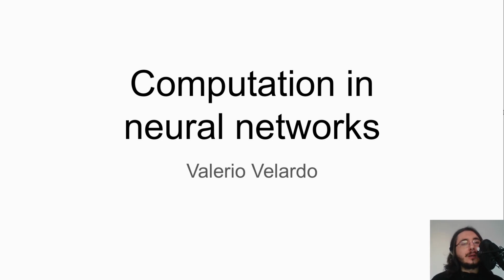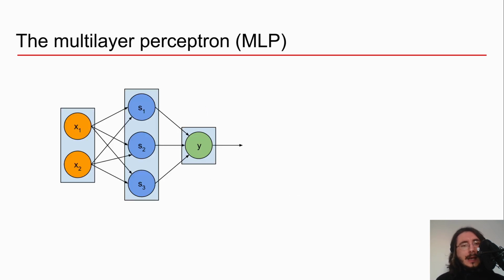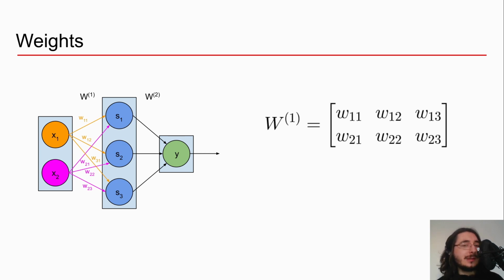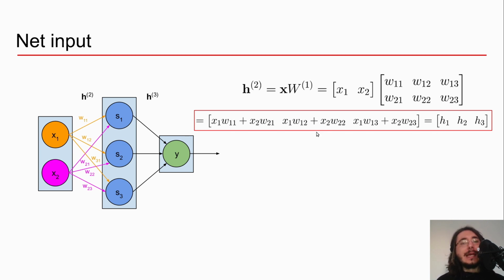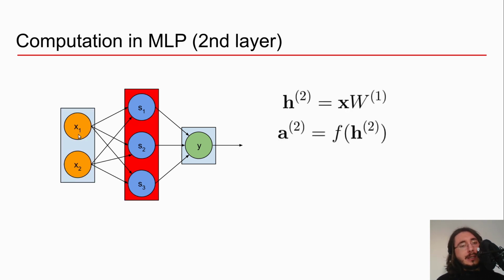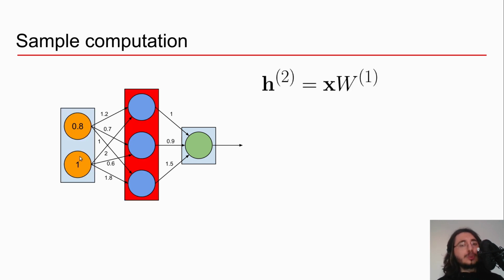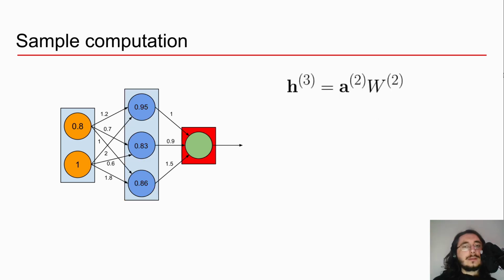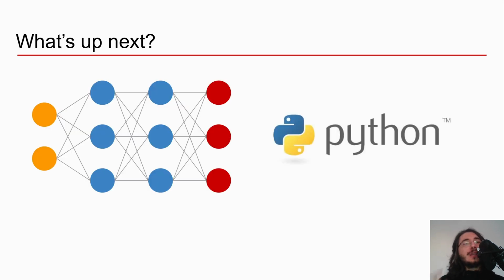5- Computation in neural networks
In this video, I introduce a type of neural network called the Multilayer Perceptron. I discuss the fundamental components which make up a neural network, such as weights, neurons, layers and activations. I also illustrate how the Multilayer Perceptron processes signal in a distributed manner.